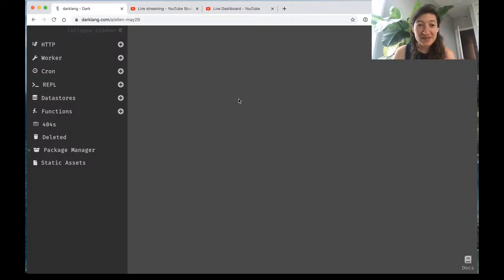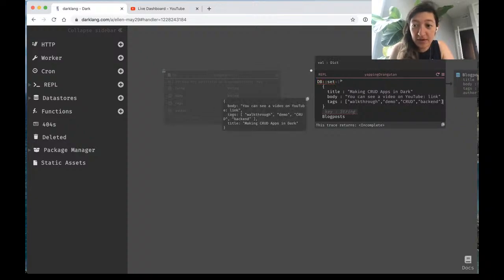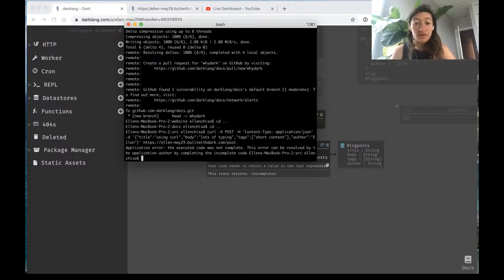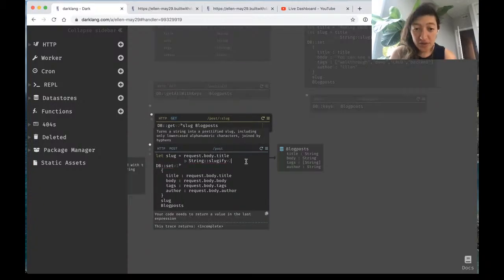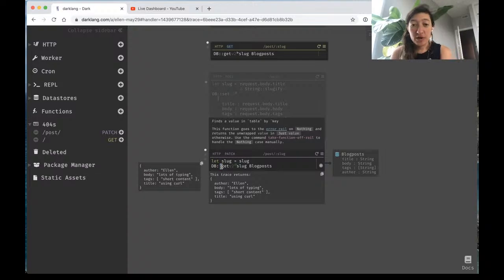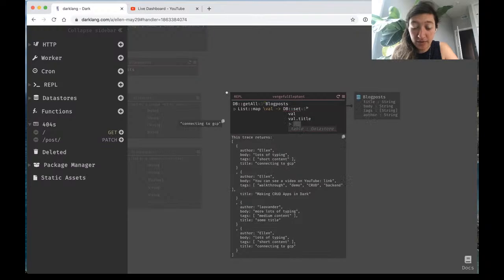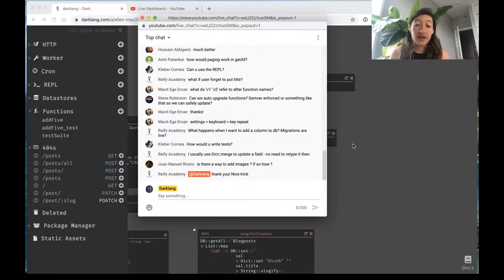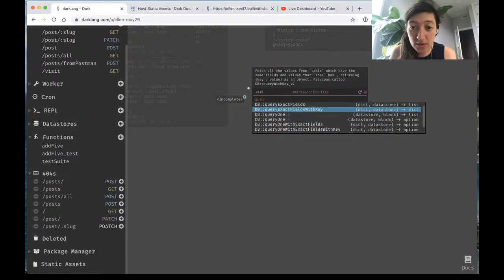Walkthrough: CRUD Apps in Dark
During this live stream, we'll walk through building a CRUD backend using Dark.